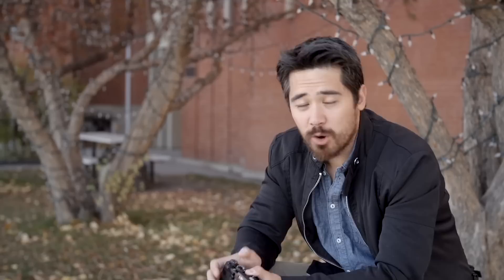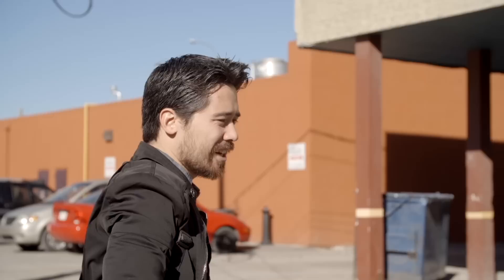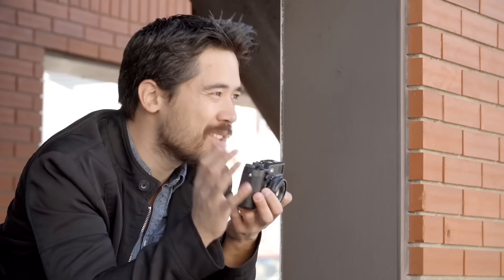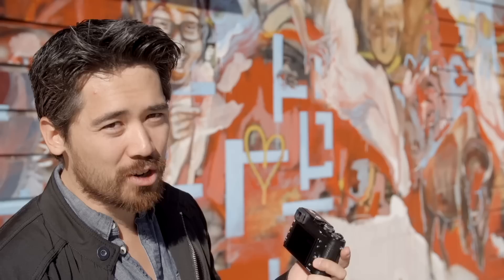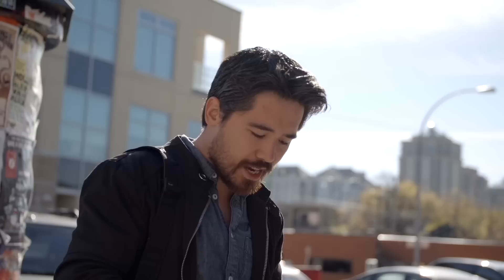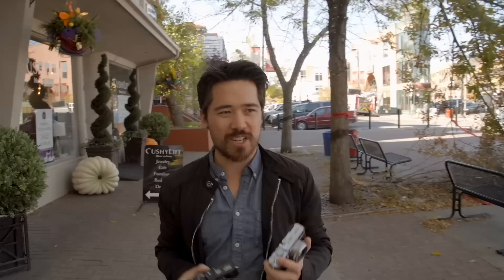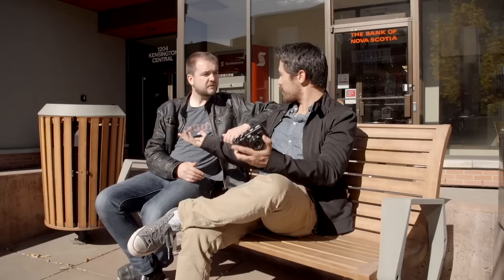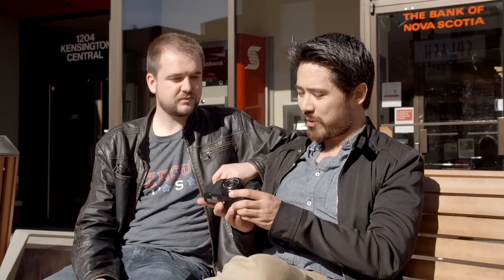Fuji X100T Hands-On Field Test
The Fuji X100 was a milestone camera, starting the hugely popular X-Series camera lineup, and becoming the travel camera of choice for many photographers.  The new X100T is the third iteration in the X100 line-up and The Camera Store's Chris Niccolls and Jordan Drake take a look to see what's changed!

Shot and Cut by Jordan Drake
Filmed on the Sony FS700